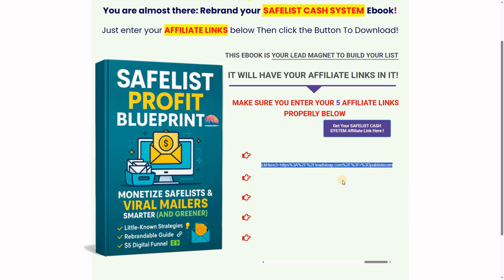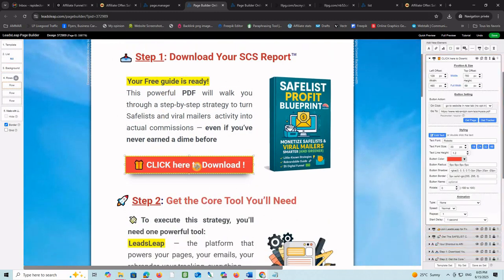SAFELIST TRAFFIC Make This PDF Print Commissions in 3 Clicks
In this quick tutorial, I’ll show you exactly how to rebrand your copy of the Safelist Cash System™ PDF using the LeadsLeap rebrander tool.

No tech skills. No editing software. Just copy, paste, and launch. 🔥

Where to insert your favorite 3 Safelists or Viral Mailers

The smart way to use your new rebranded lead magnet for list building & commissions

How to download and deliver your PDF in your funnel

💡 Don’t have your system yet?

This is the FASTEST way to start promoting like a pro… with a high-converting funnel that works even while you sleep.